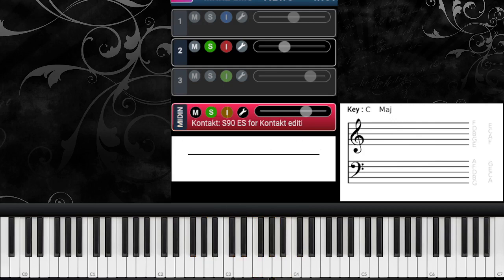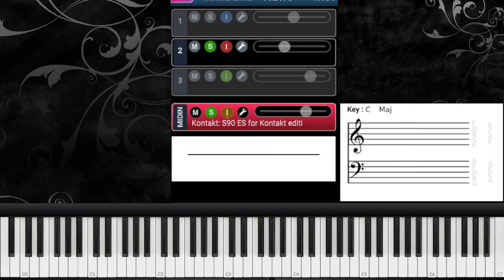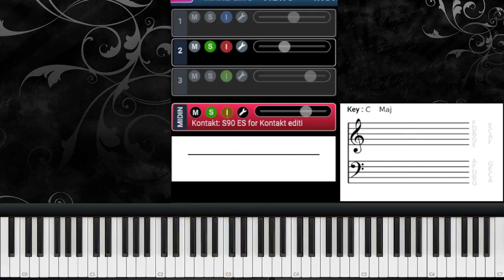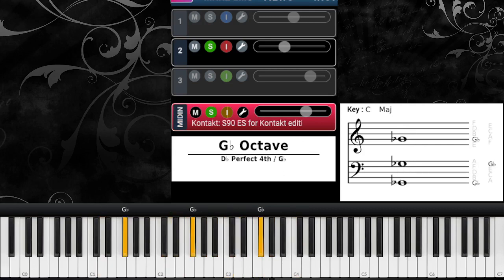The Gospel Minor 4 Chord - How to Play Your Minor 4 Chords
Free tip on what to do with minor 4 chords and scales. Create patterns with the melodic minor scale.